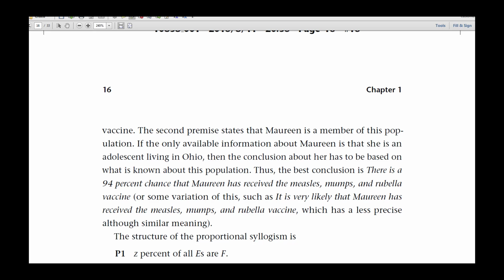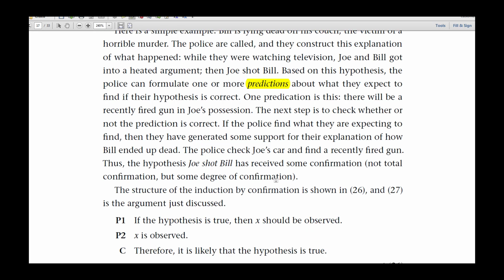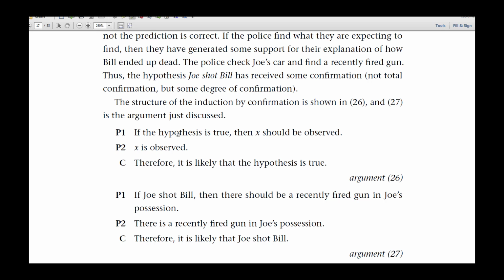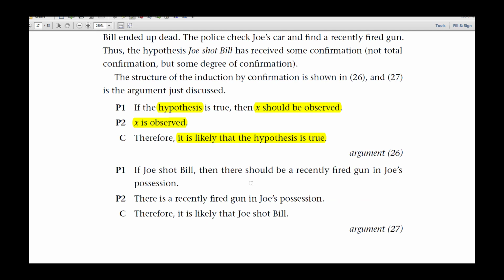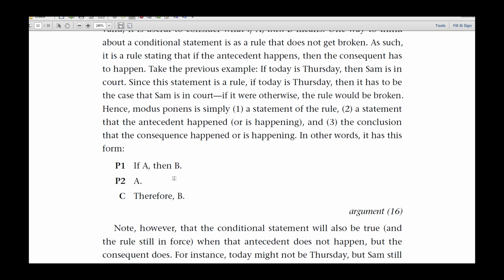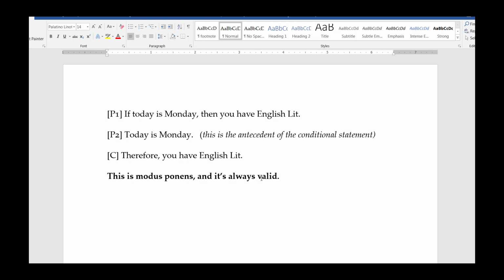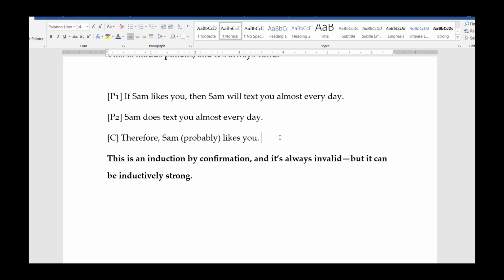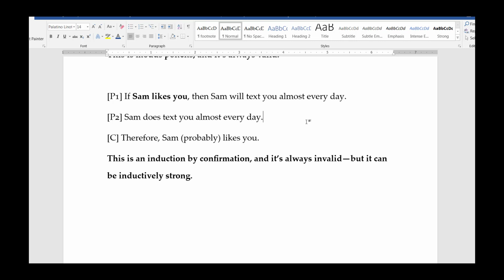the induction by confirmation